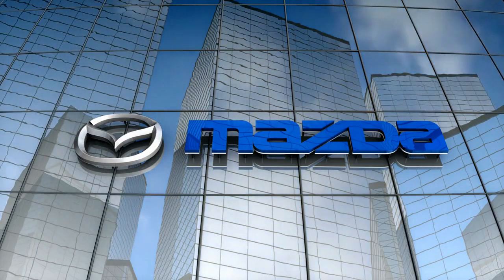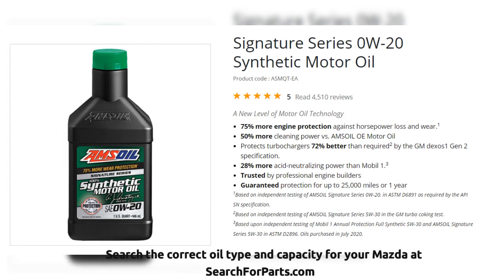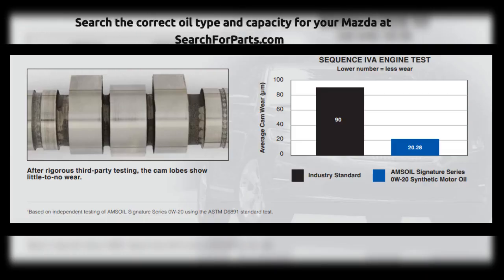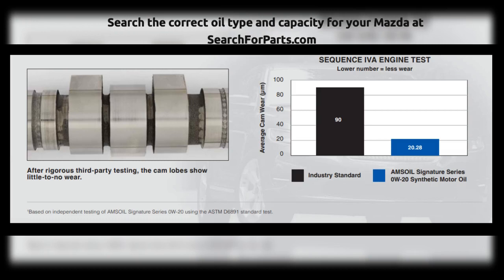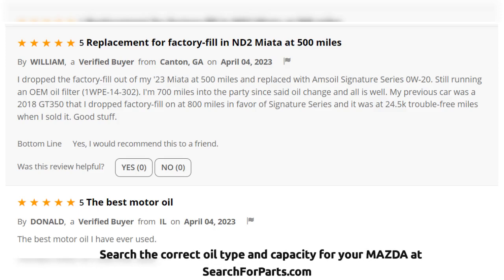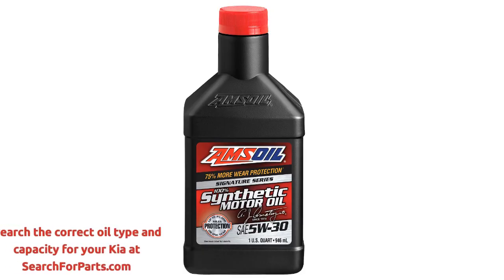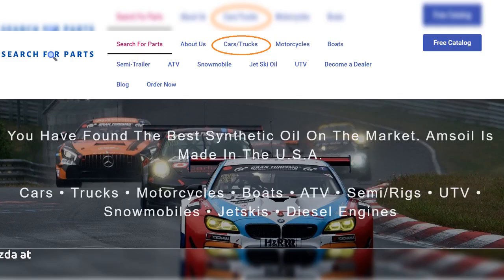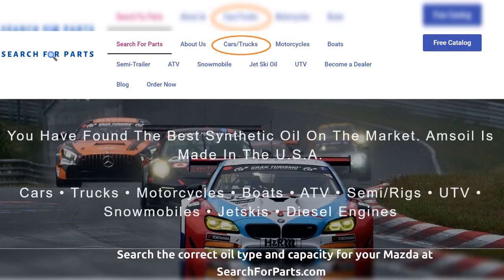Best Synthetic Oil for a Mazda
Get the best synthetic oil for any year Mazda CX-3, CX-5, CX-9, Mazda 3, Mazda 6, or a Miata. Upgrade now and extend the life of your engine! and search the correct oil and filter for any car or truck.